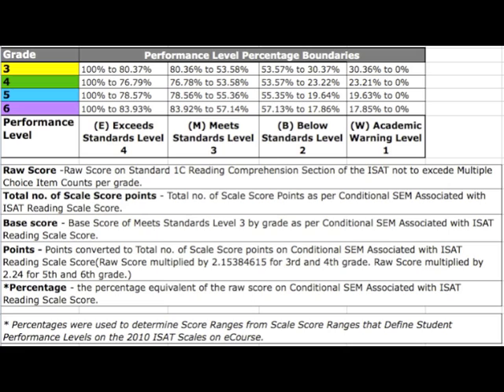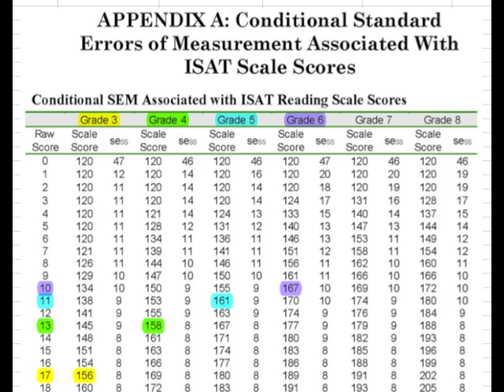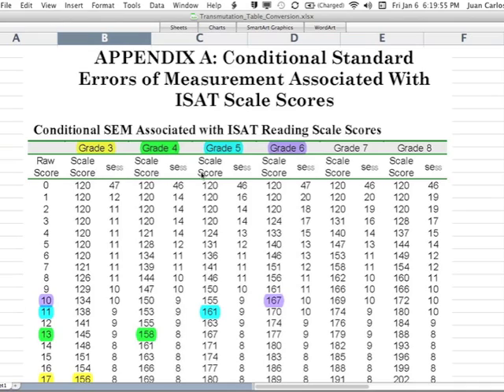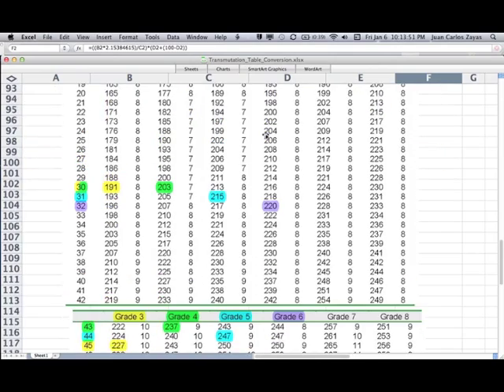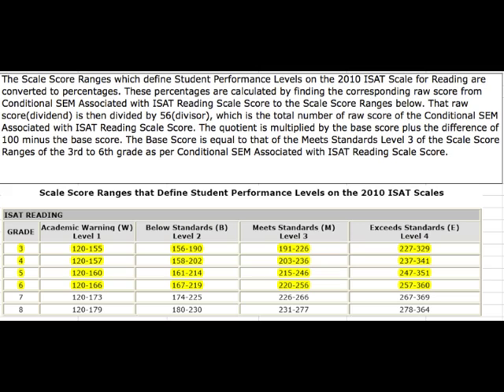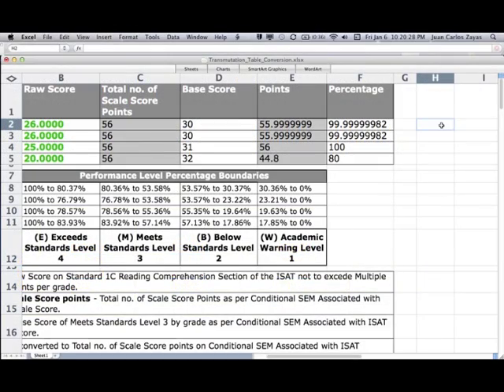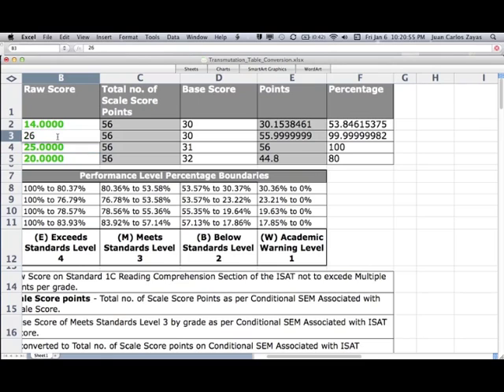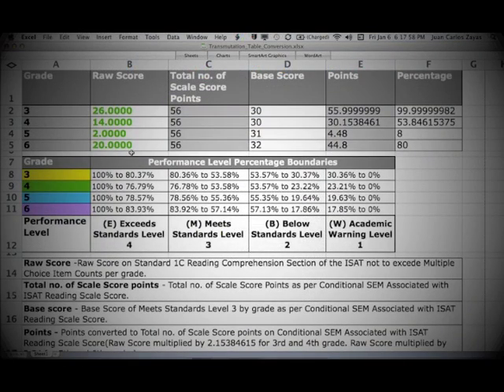Transmutation Conversion Table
Performance Levels for Grades 3 through 5 are obtained by the use of a  raw score grade from a multiple choice Standard 1C exam(eCourse),  which is equivalent to a raw score in Conditional SEM Associated with ISAT Reading Scale Score Table. 2010 ISAT Reading Multiple-Choice Item Counts for the 3rd through 5th grade provided the maximum number for the Raw Score of the student's eCourse. The Raw Score is multiplied by 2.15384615 for 3rd and 4th grade and by 2.24 for 5th. Thus giving us a Raw Score equivalent to 56, which is the Total Number of Scale Score Points as per the Conditional SEM Associated with ISAT Reading Scale Score Table. These entries are transmuted using the following Excel transmutation formula.
This formula is used in the conversion of a raw score into a percent grade equivalent. The Scale Score Ranges which define Student Performance Levels on the 2010 ISAT Scale for Reading are converted to percentages by finding the corresponding raw score from Conditional SEM Associated with ISAT Reading Scale Score Table to the Scale Score Ranges. That raw score(dividend) is then divided by 56(divisor), which is the total number of raw score of the Conditional SEM Associated with ISAT Reading Scale Score Table. The quotient is multiplied by the base score plus the difference of 100 minus the base score. The Base Score is equal to that of the Meets Standards Level 3 of the Scale Score Ranges of the 3rd to 5th grade as per Conditional SEM Associated with ISAT Reading Scale Score.
These percentages fall into the boundaries of Scale Score Ranges for Grades 3 to 5 as per Conditional SEM Associated with ISAT Reading Scale Score. By inputting the raw score of a student's eCourse a resulting percentage is calculated. That percentage is used to assign a Performance Level via a corresponding Scale Score Range.